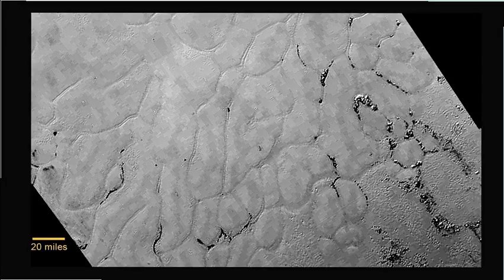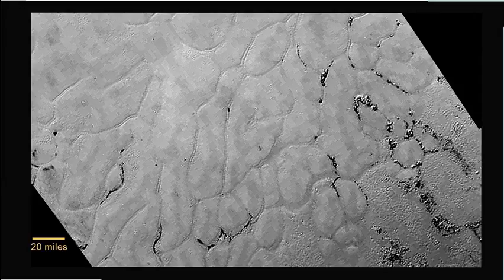Surface Ice on Pluto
Cracked Surface Ice on Pluto. This is a discussion of the cracks found on Pluto's surface what it shows is that Pluto is geologically active, and not a frozen geologically dead world has thought.